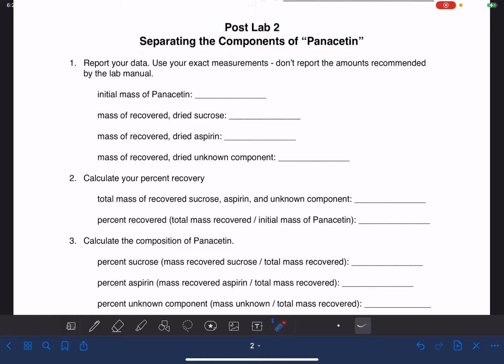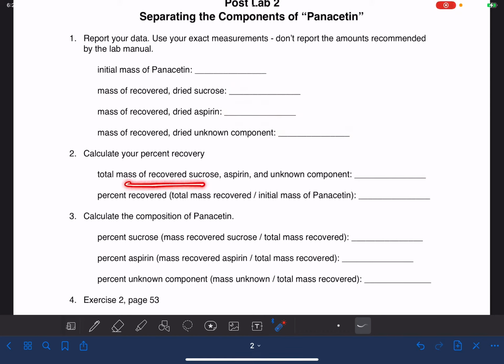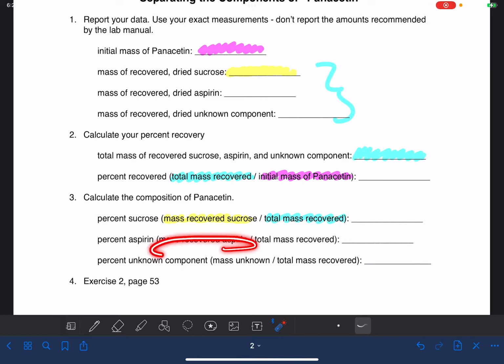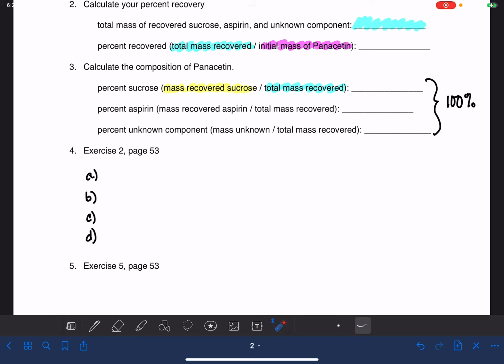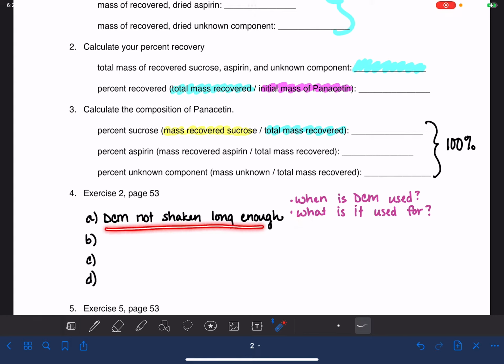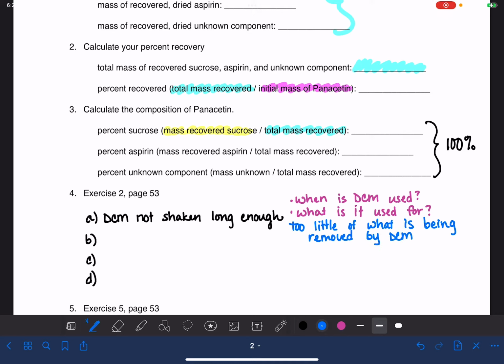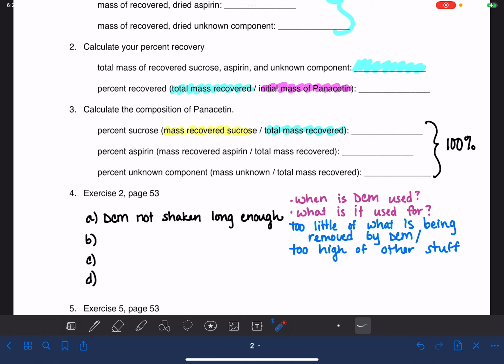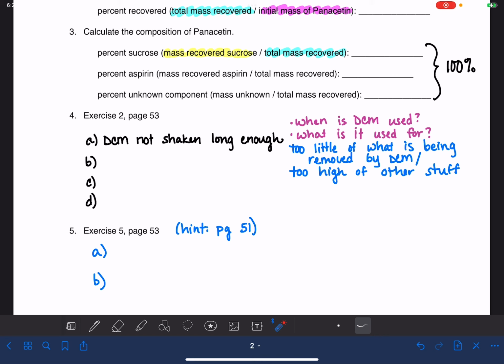Lab 2 (Separating components of Panacetin) post-lab tutorial